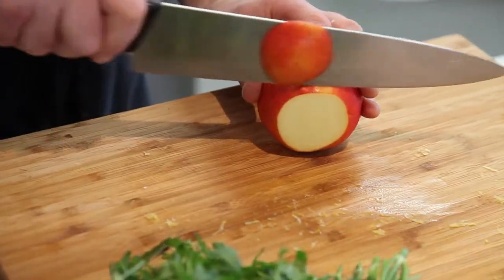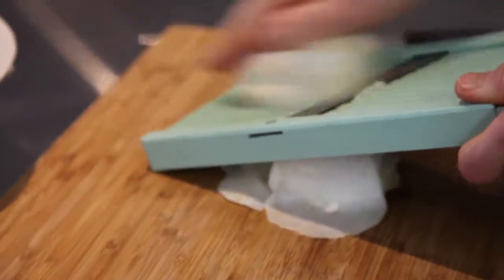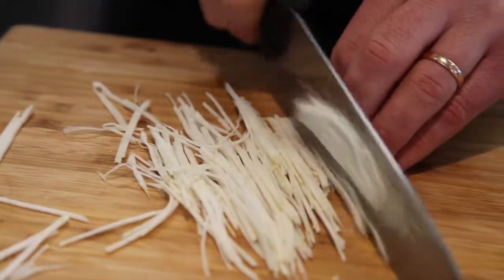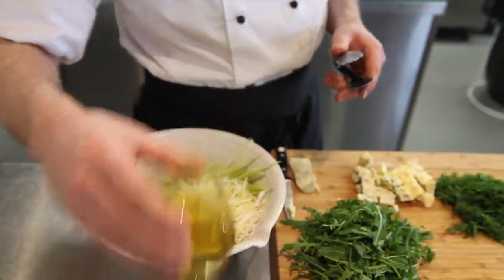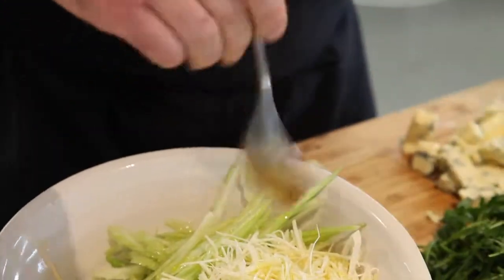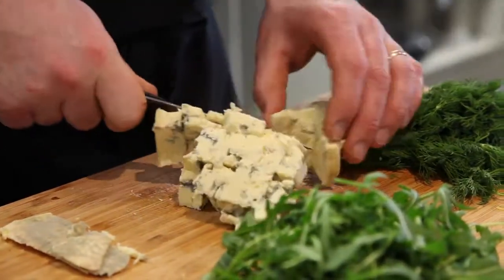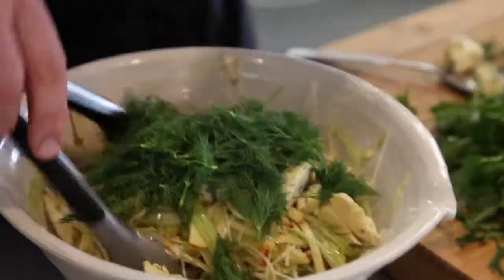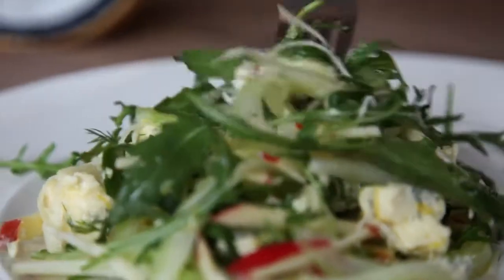Raw Slaw with Cashel Blue® Cheese - A Salad by Richard Gleeson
A luxurious and inventive salad by the award-winning chef Richard Gleeson, at his own restaurant - Dooks in Fethard.

Ingredients:
• 1 sweet apple
• 2 sticks celery
• 1 medium celeriac
• 1 lemon
• 3 tablespoons olive oil
• honey
• 125g Cashel Blue® cheese (in chunks)
• handful of dill
• handful of rocket

Method:

1. Thinly slice the apple and celeriac, using a slicer or a sharp knife. Once you have the slices, slice them long-ways to make batons or matchstick pieces. (Alternatively you could use a julienne slicer). Finely slice the celery also. Add all to a large bowl.
2. Add olive oil, and the juice of the lemon, the Cashel Blue® cheese, dill, rocket and 1 tablespoon of honey to the bowl and mix well.
3. Season to taste, and add more honey if desired. Grate the zest of the lemon peel over as a final touch.